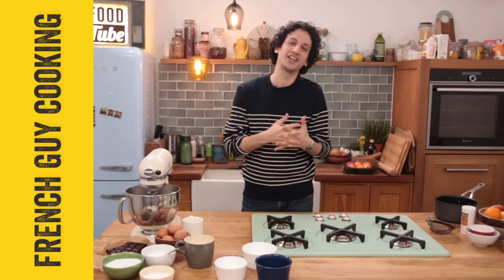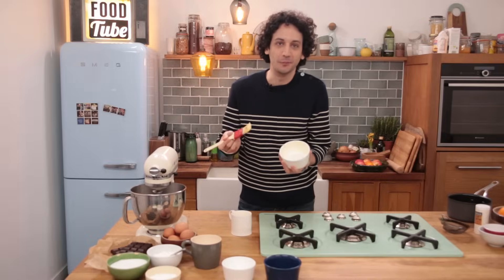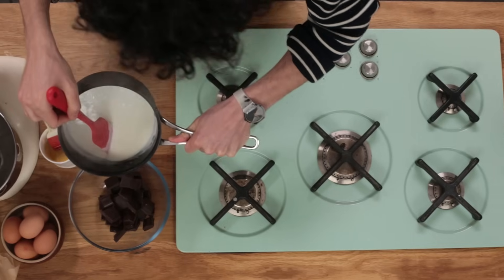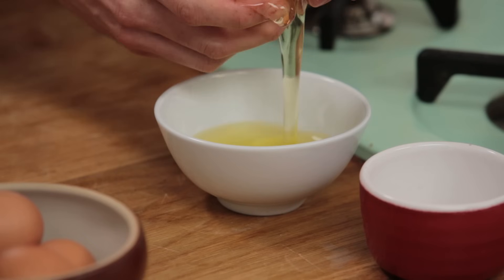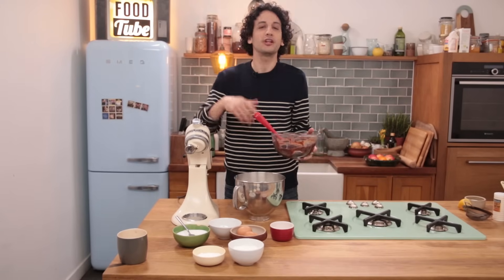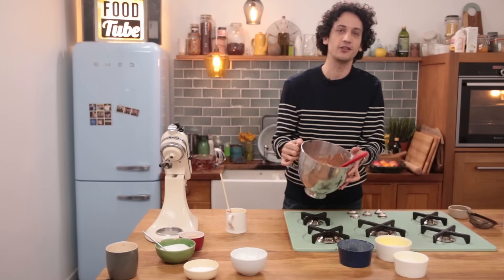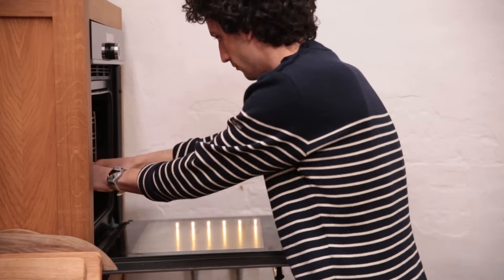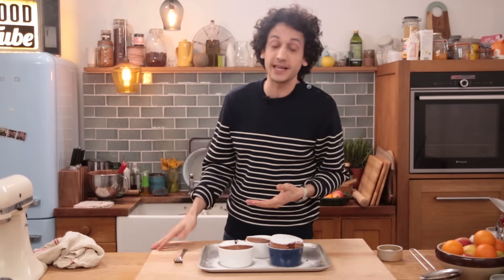Perfect Chocolate Souffle | French Guy Cooking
French Guy has a rich chocolate souffle recipe that’s light, fluffy and the perfect indulgent dessert.  Follow his tips and your souffle is sure to rise beautifully - ready to dive in and enjoy!

More Food Tube videos |

x